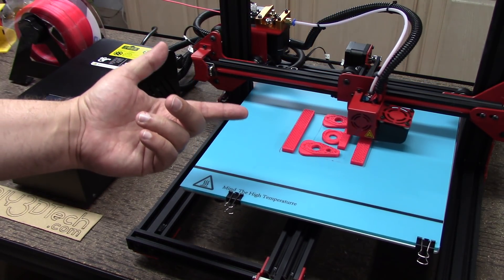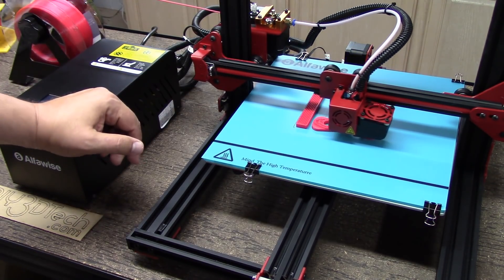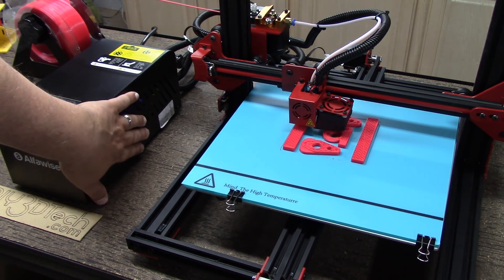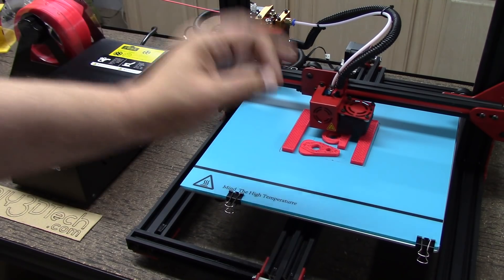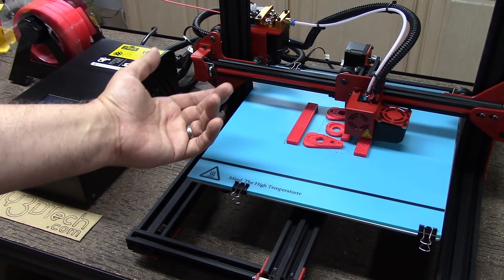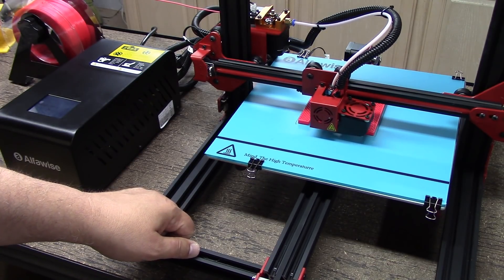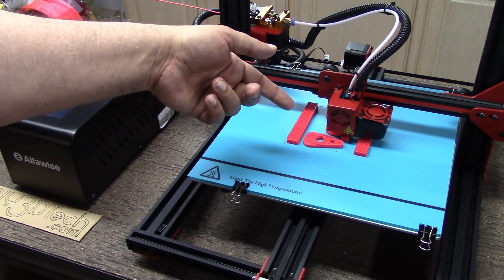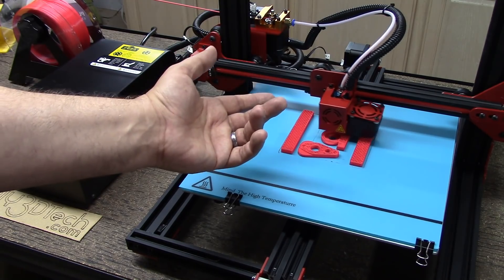Gearbest Alfawise U20 - Some Updates and Comments!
In this episode, we will be talking about the Gearbest Alfawise U20 Creality Clone printer.  As so far so good as when we started out we had a broken limit switch as well as a striped M3 bolt on the extruder.  However we have all of those things fixed and this is printing like a champ and for $299 its a deal also with a touch screen control and 300mm x 300mm x 400mm build area!

Want your own high quality large scale 3D printer for cheap, well here is the

If your looking for replacement Creality / Alfawise / Other limit switches, check out this link as it is always good to have a few on hand!